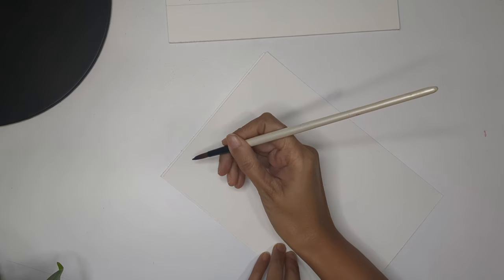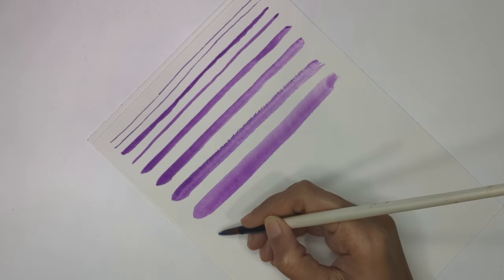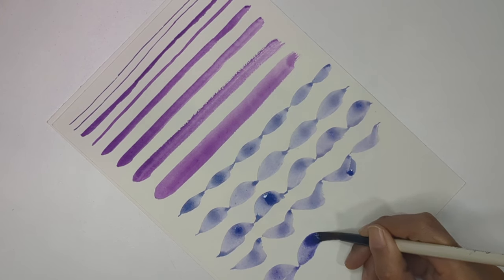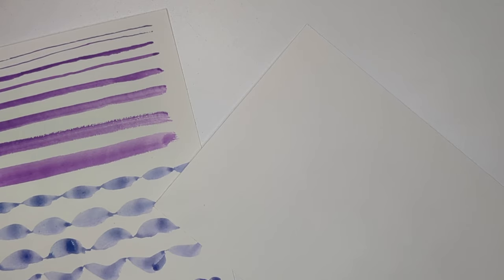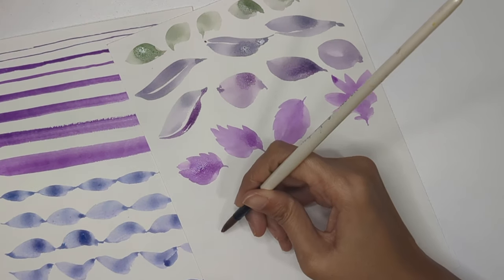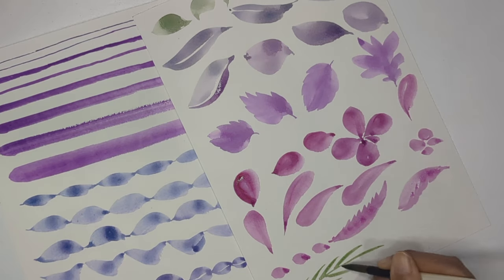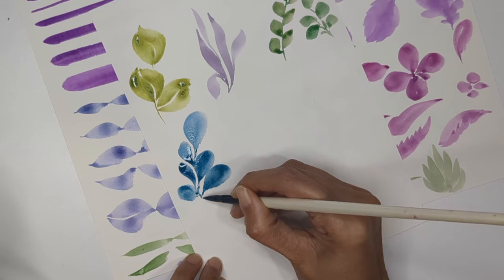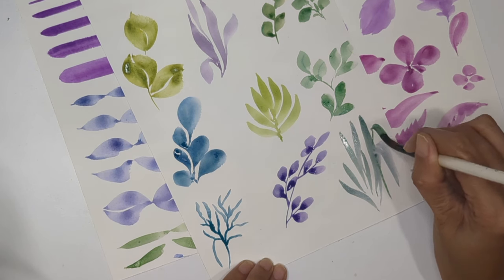Learn one stroke technique and create endless design. Watercolor beginners guide.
Learn everything about one stroke technique and design your own art.

How to paint simple and easy leaves or leaf with Watercolors using one stroke technique. Simple yet beautiful way to paint leaves or flowers, easy for beginners as well. I have designed this tutorial specially for beginners and those who want to start there painting journey .

With the help of this tutorial you can paint different other stuff like flower borders, fillers leaves, greeting cards etc, just get an idea and create your own design.

You can also refer to the link for step by step instructions for one stroke flowers

👉 colours used:
Deep Green
Blue
Purple
Yellow

👉I am using watercolour sheet,300 G/m 140 lb. Use good good quality of watercolor sheet specially if you are using wet on wet technique.